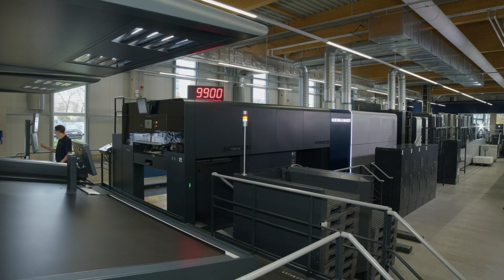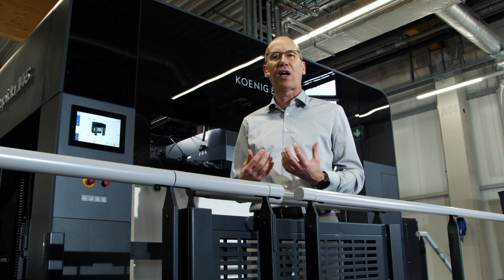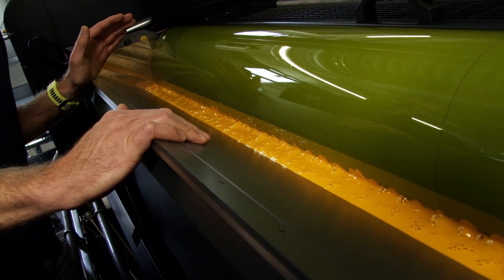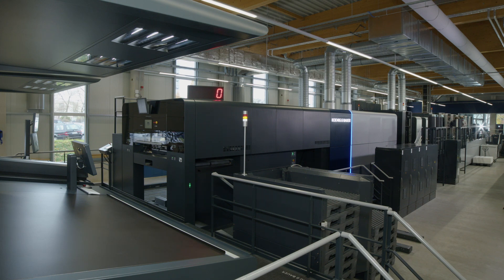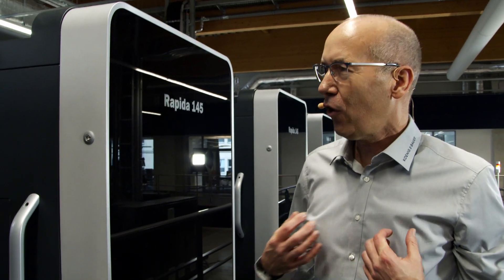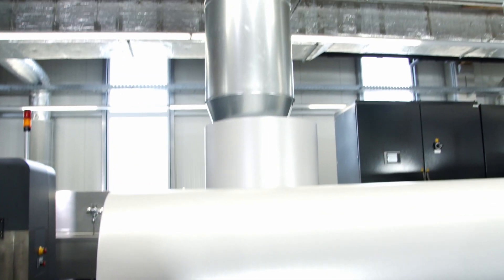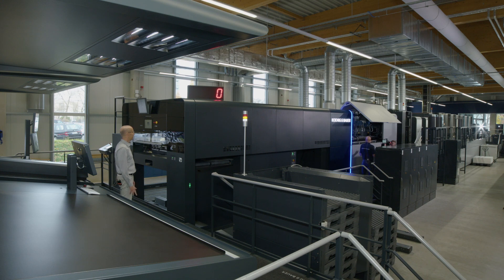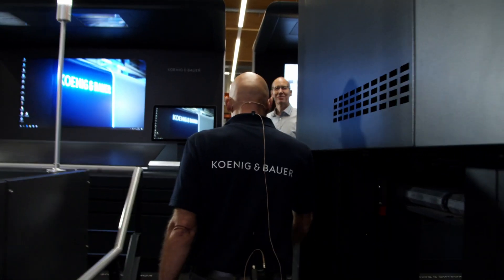The New Dimension in Large Format | Resources & Waste - saving resources and reducing waste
In today's world, maximum output is not enough. Beyond that, sustainability goals must be achieved, as we all share a common responsibility for the future of our planet. In this session, we will show you how our large-format Rapidas can help you to reduce waste and save resources.